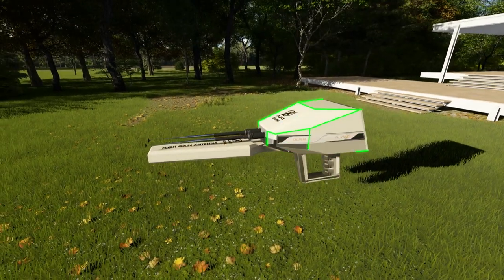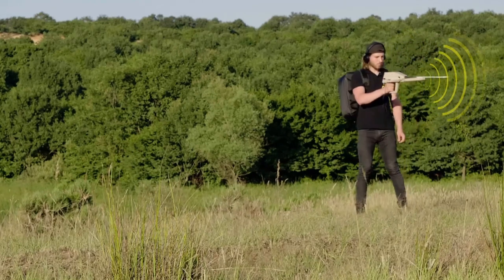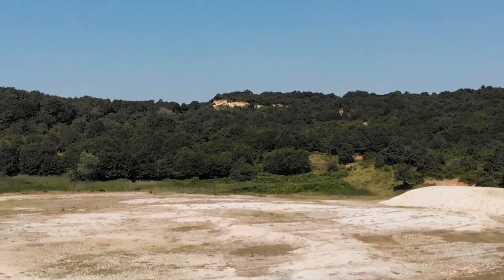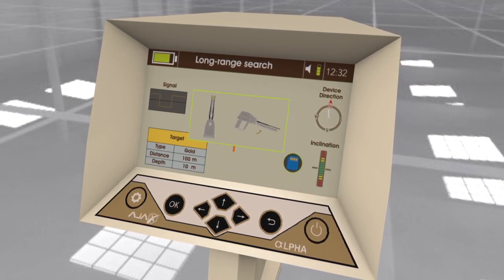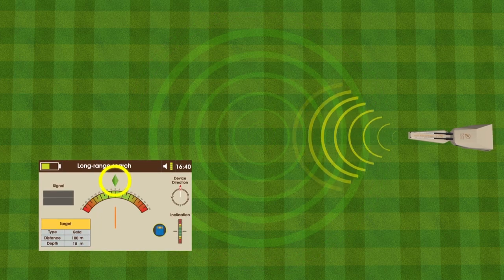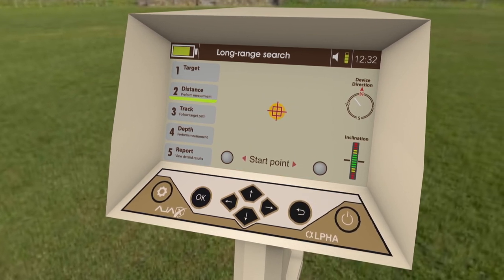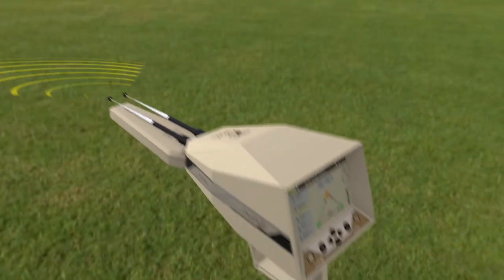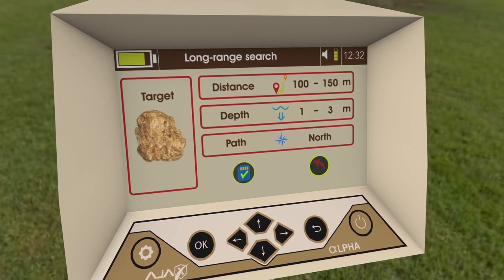How to Use ALPHA Gold and Metal Detector?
This video will completely help you to understand ALPHA , and it will show you the correct way of how to use it.